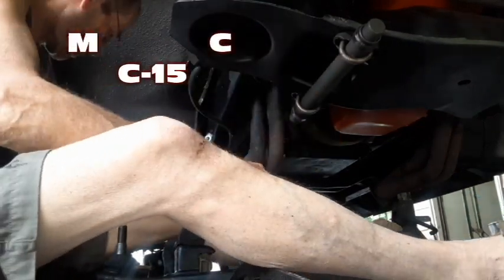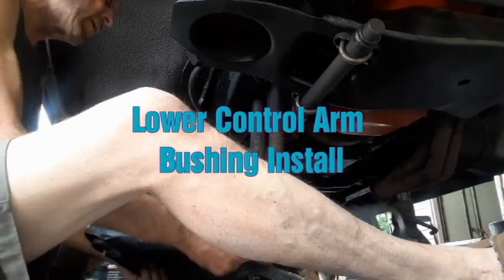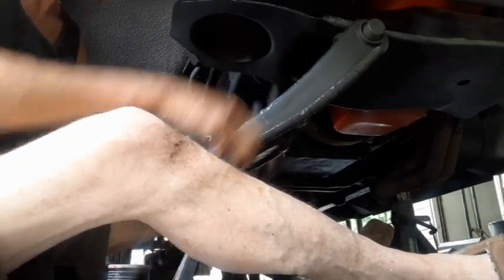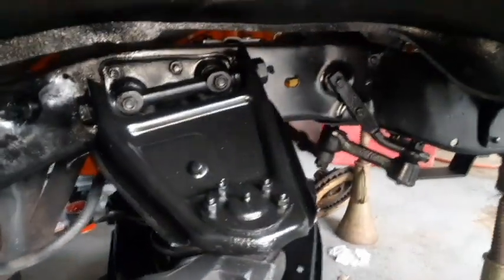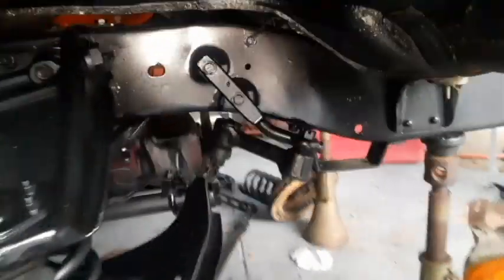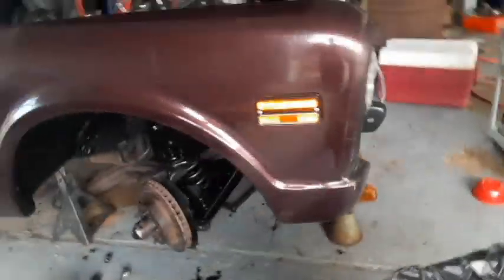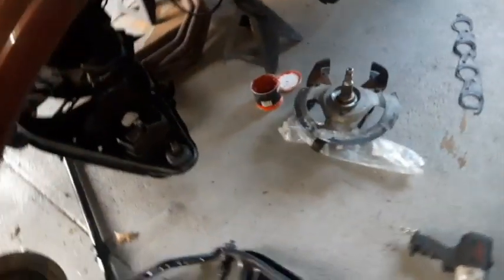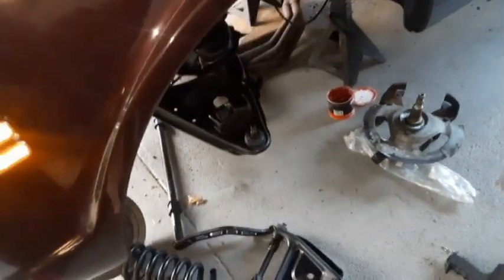1971 GMC Lower Control Arm Bushings Backwards dang it.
Excuse all the rookie bad video & sound. I'm just fixing to get started on this video stuff, I may need a mic and something to hold my phone besides a 2x4.
 Working on the 1971 GMC 1500 pickup for a friend at work. Fuel tank relocation, suspension, lowering (Cut coils & re-arch leaf springs), welding holes in firewall, sound deaden the interior, Convert TH350 to 700r4, redo wiring, Get engine running good, and the list goes on.
Everything I touch on this pickup seems to need attention or was installed wrong, or worn out. Looks like a project that was really rushed to get it gone ?